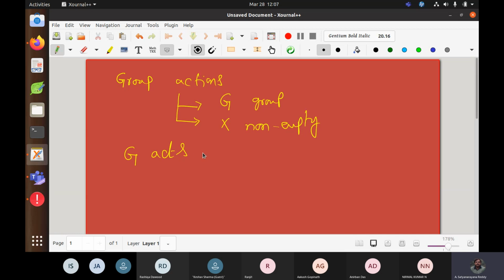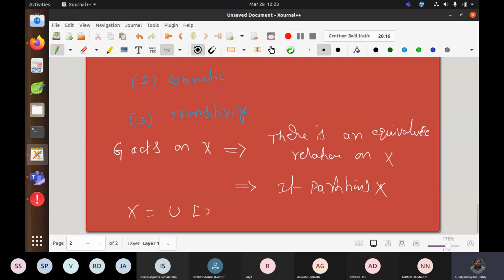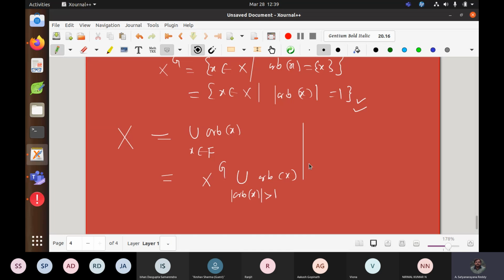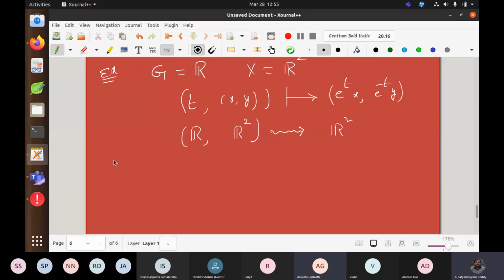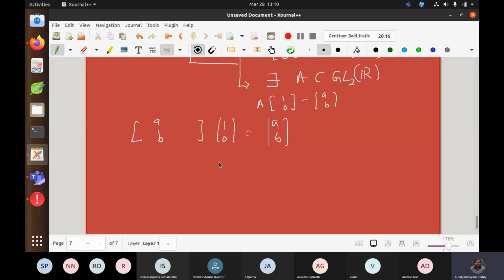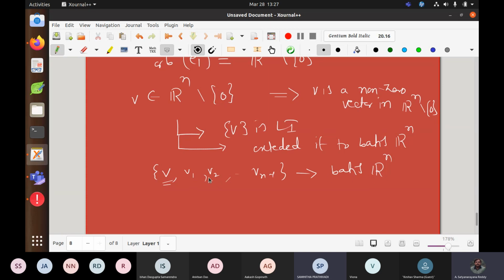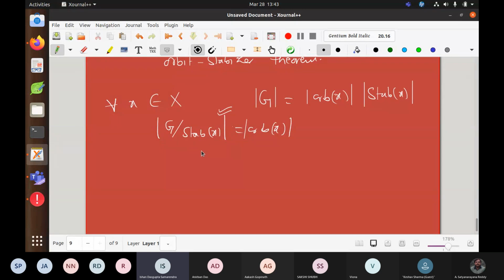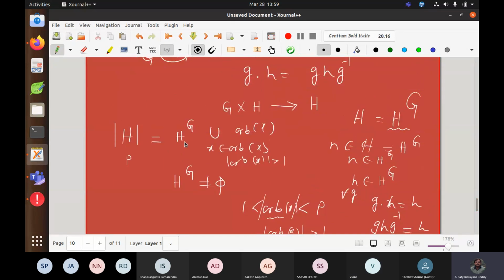Group Actions-2 (28th March-2021)